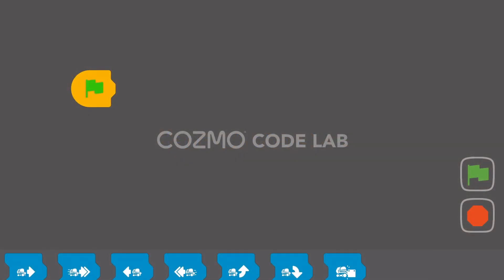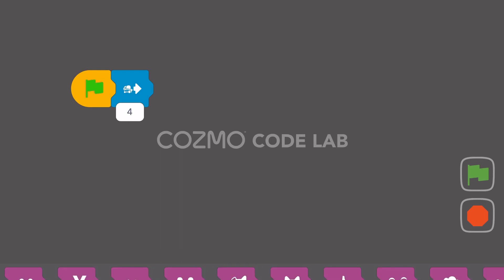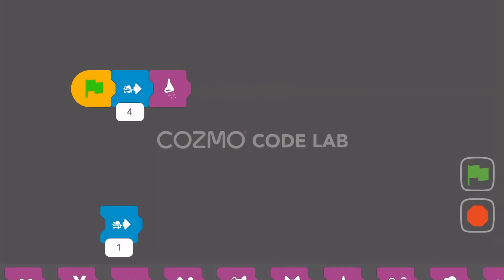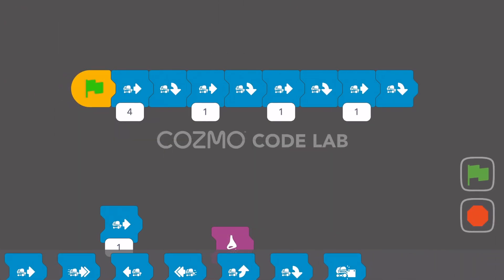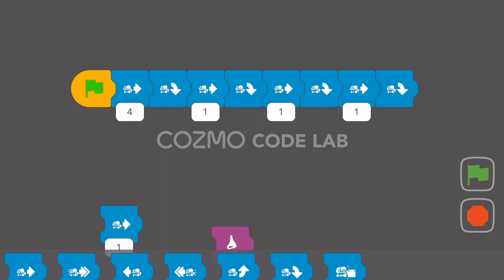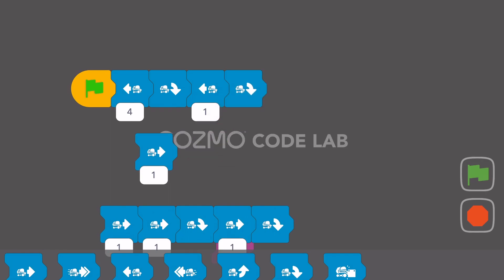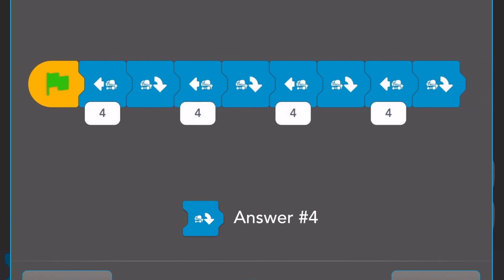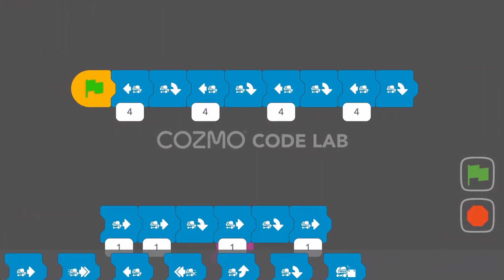Cozmo Code Lab Challenge Example 1-4